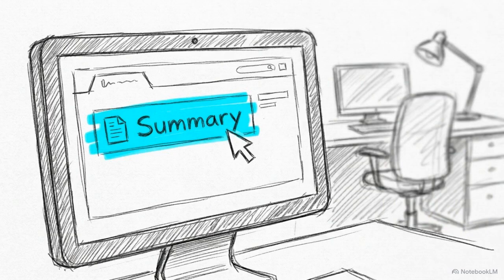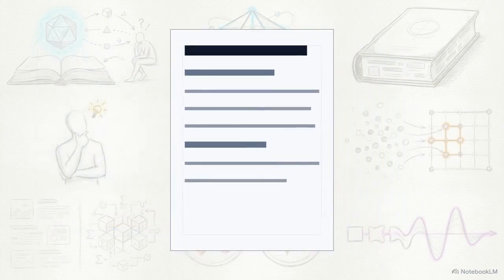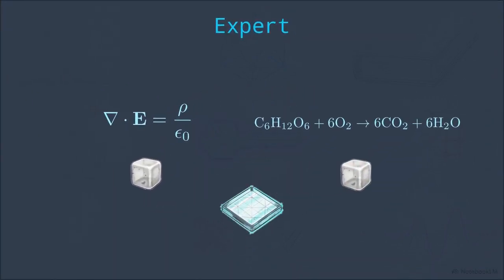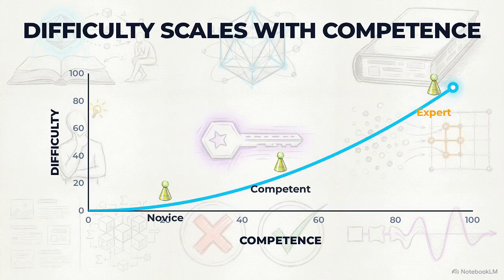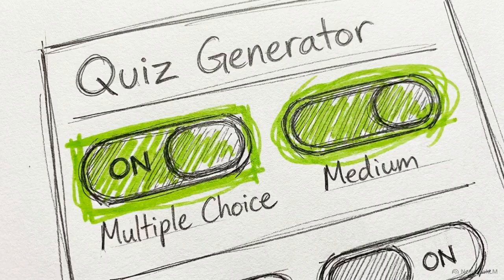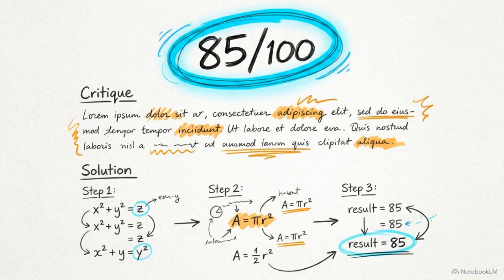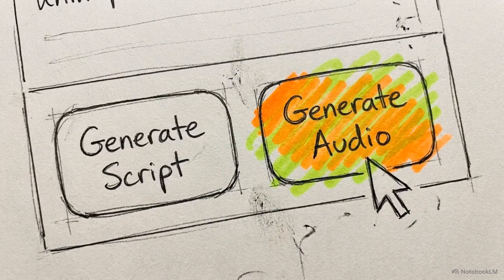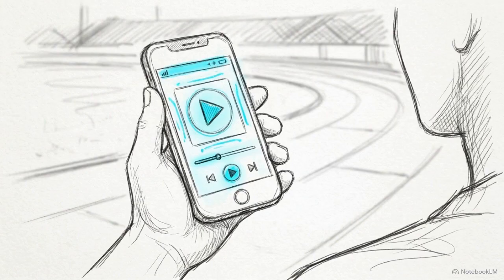Visit SciBayan.com AI Tools - AI Student Assistant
Staring at a mountain of dense notes and wondering how you'll ever memorize it all? The era of passive reading is officially over.
[Body]
In this video, we're diving into the ultimate AI study engine that instantly transforms your heaviest textbooks and lecture slides into a personalized, interactive tutor. Whether you are trying to break down complex concepts, extract crucial formulas into a master cheat sheet, or generate interactive flashcards on the fly, this tool does the heavy lifting for you.
The best part? It can synthesize your entire document into a 10-minute, natural-sounding educational podcast so you can learn on the go!

🏷️ Strategic Hashtags
Use a mix of broad, niche, and trending tags to hit the algorithm from multiple angles:
Primary Tags (Insert first):